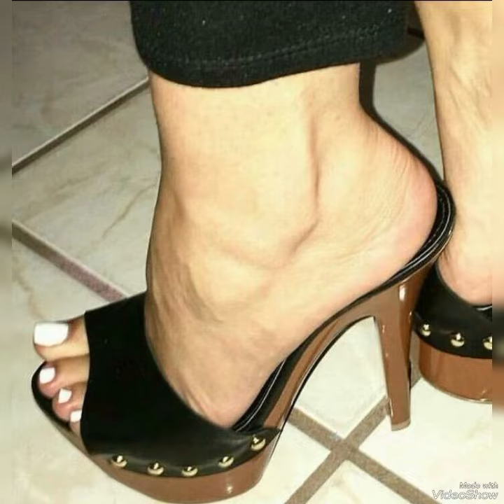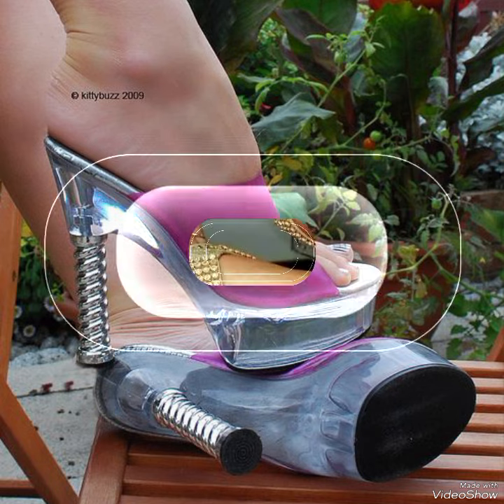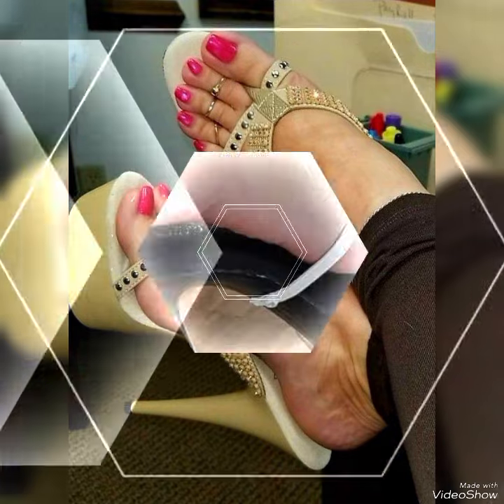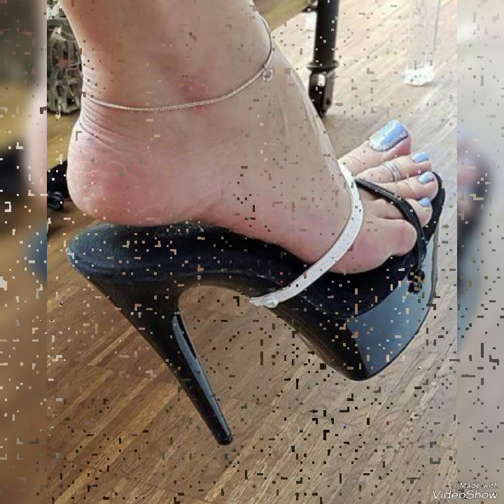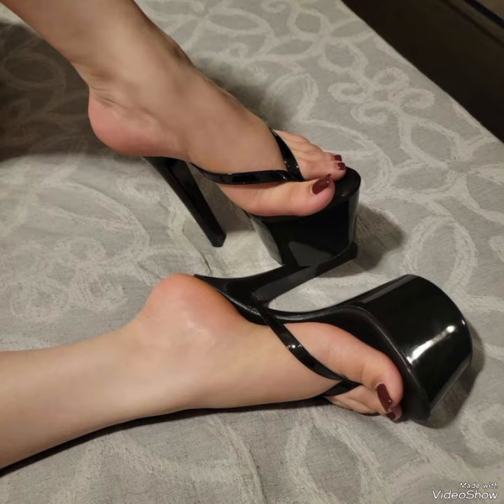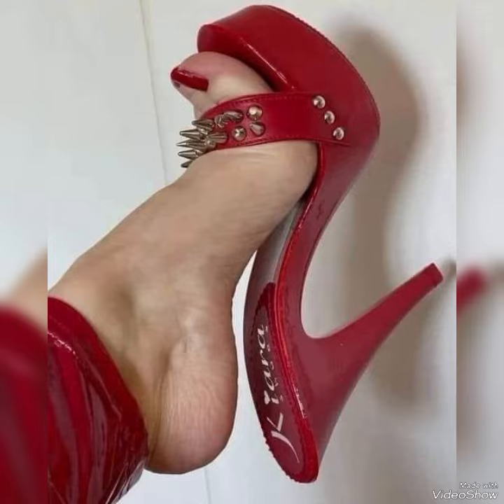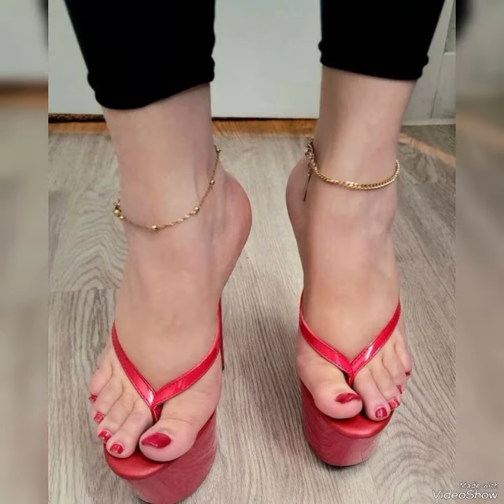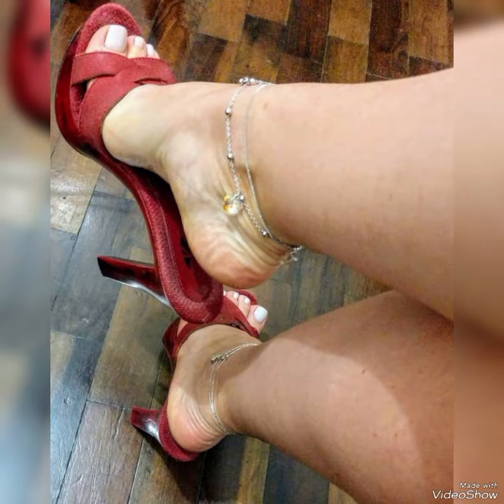Latest and trendy collection of platform high heel slippers for ladies.